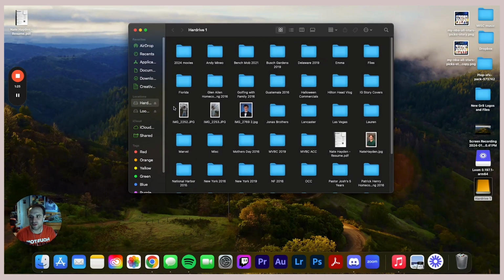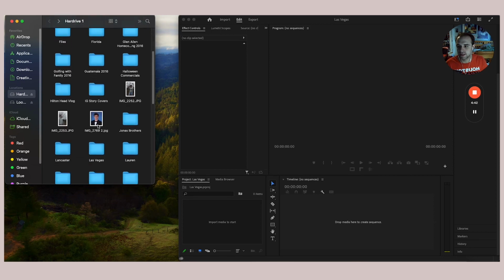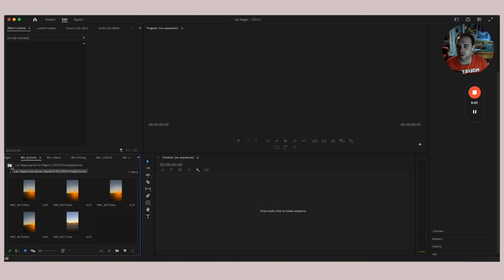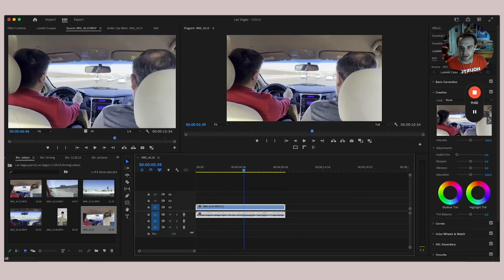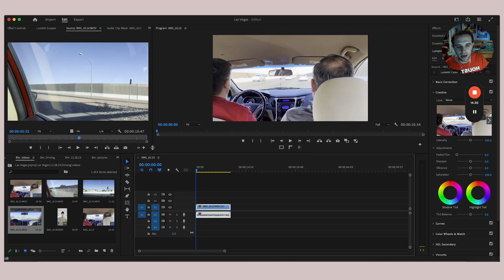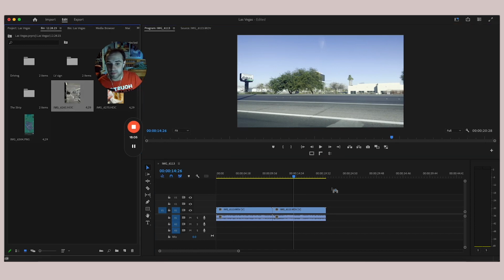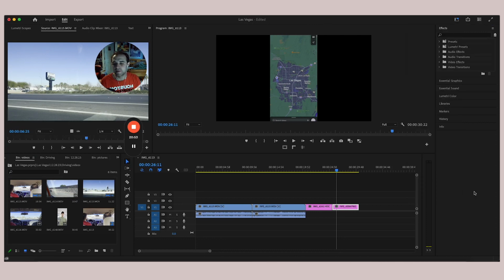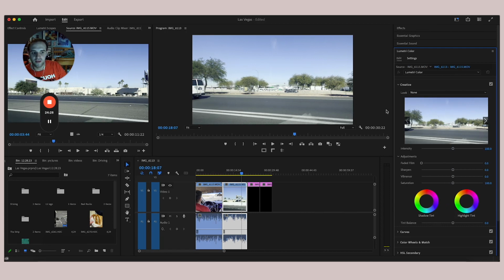Premiere Editing Tutorial 1 - Software Layout